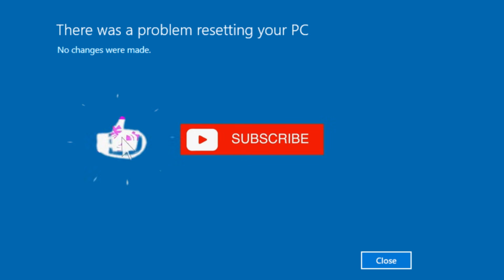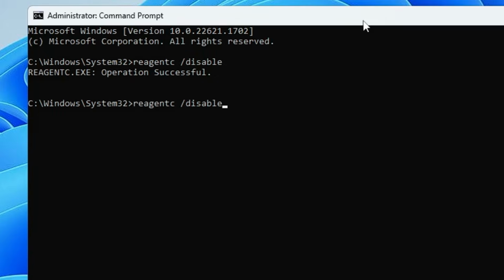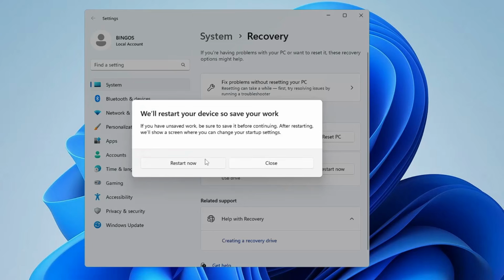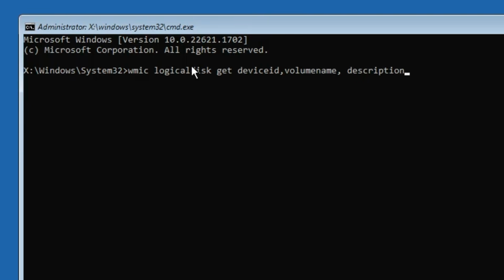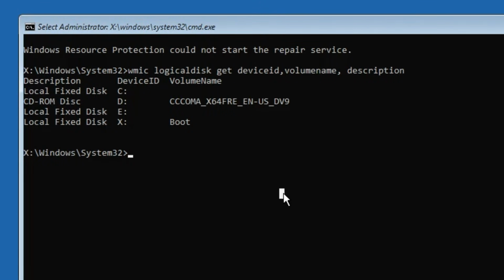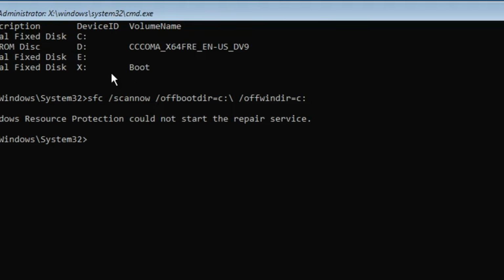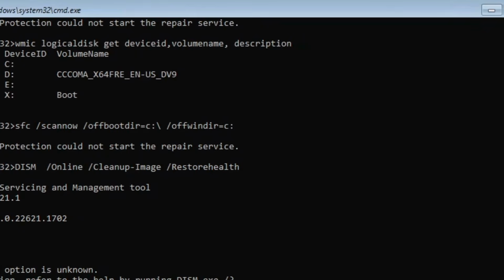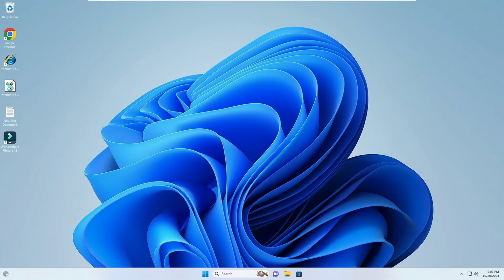FIX "There was a Problem Resetting Your PC No Changes were Made" in Windows 11 / 10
While resetting your Windows 11 or 10 PC and Laptop you may get an error that says There was a problem resetting your PC. Apply these best and simple solutions to fix the problem.

Timestamps
00:00 - About the Problem
00:24 - Run Commands
01:07 - Start Computer with Advanced Startup
01:33 - Run CMD Commands
03:40 - Run Startup Repair
03:58 - Fresh Reinstall Windows 11

CMD Commands used in the video
   reagentc /disable
   reagentc /enable
   wmic logicaldisk get deviceid,volumename,description
  sfc /scannow /offbootdir=d:\ /offwindir=d:  (d will be windows drive)

☑ Watched the video!
☐ Liked?